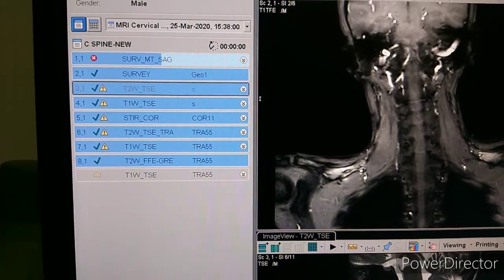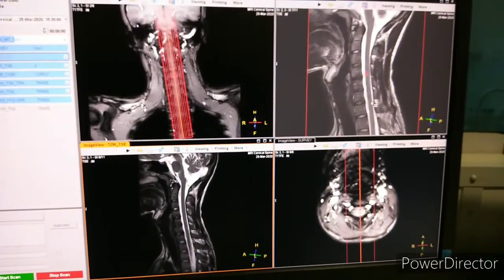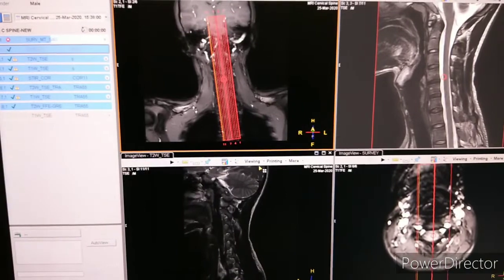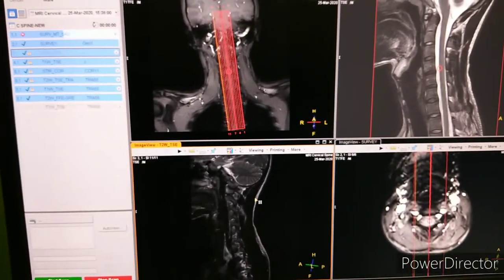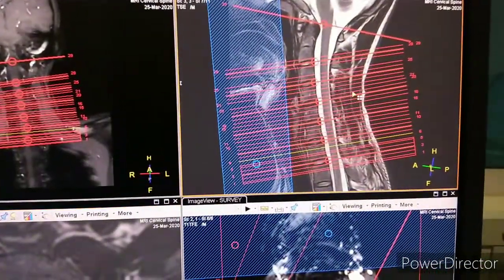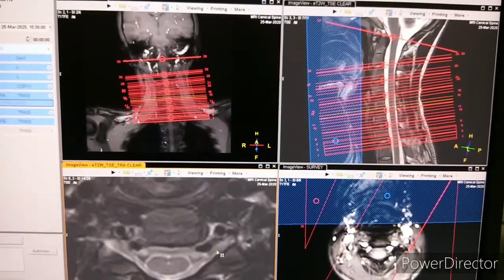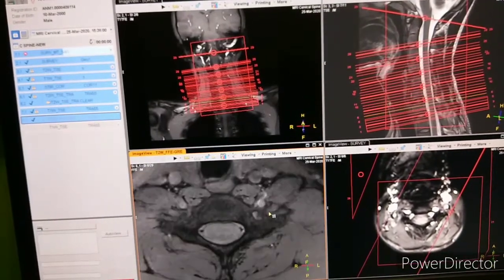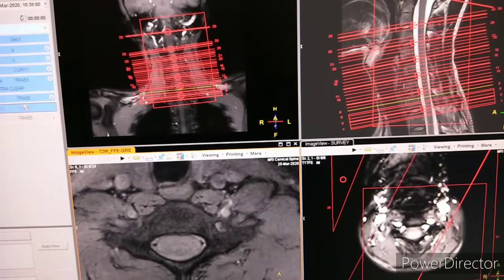Mri cervical spine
Planning and protocol of mri cervical spine,,,,make sure contra indication of mri and patient is screened with metal detector in every MRI,,